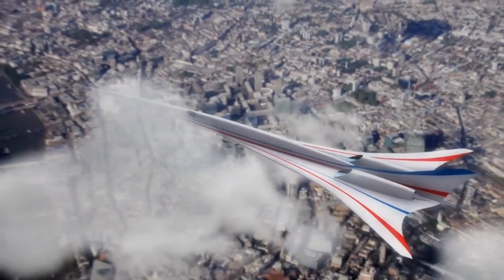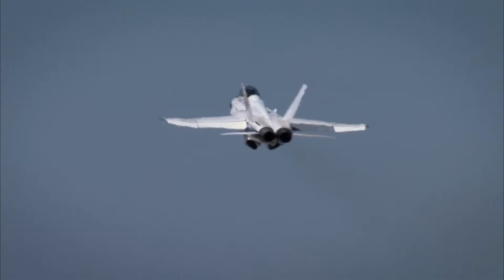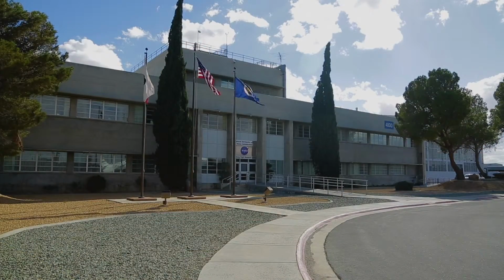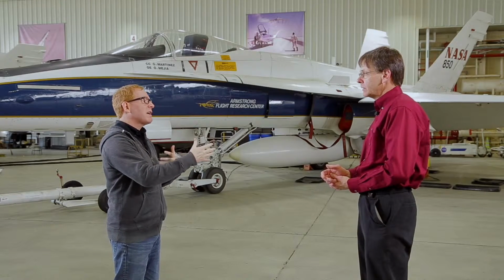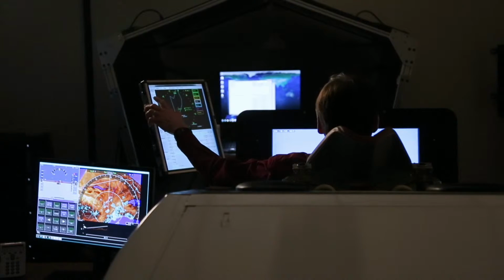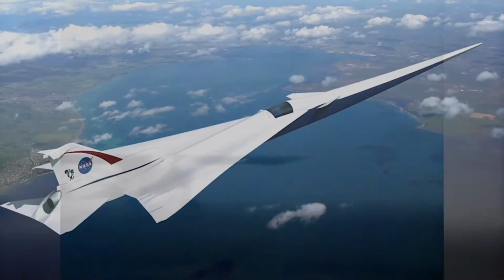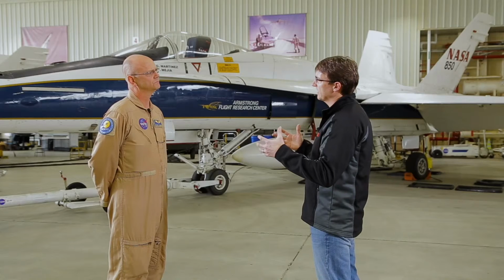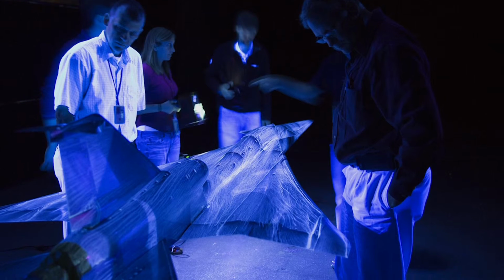Low Boom Flight Demonstration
NASA EDGE is joined in studio by David Richwine, Deputy Project Manager for Technology for the Low-Boom Flight Demonstration to discuss NASA’s current effort to develop ground breaking aircraft design and promote regulatory change for commercial supersonic flight over land.  Also featured are Jay Brandon (Chief Engineer, LBFD), Tim Cox (Control and Dynamics Engineer, LBFD), and Nils Larson (Chief Pilot, LBFD).